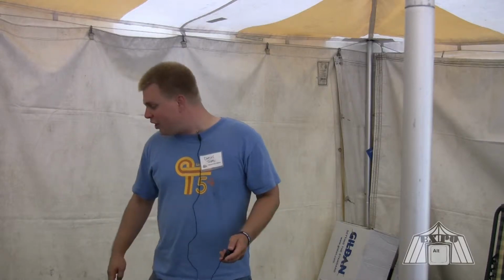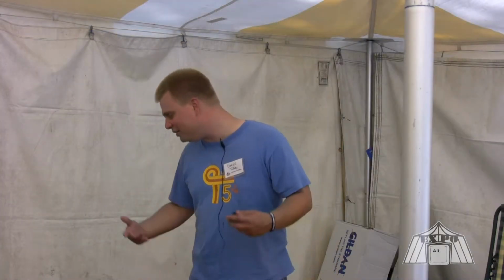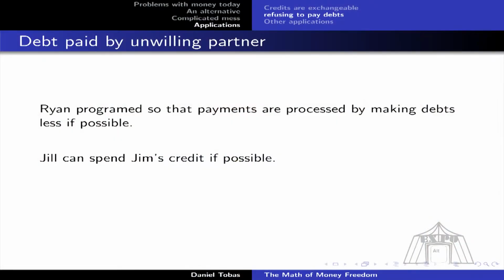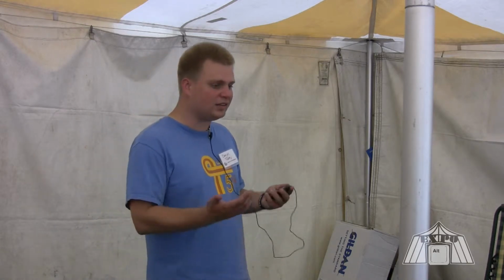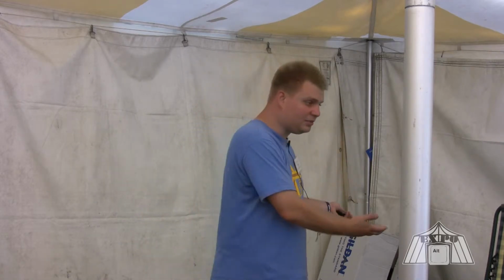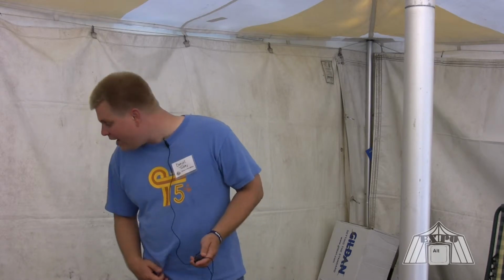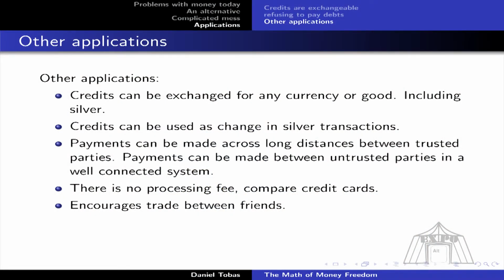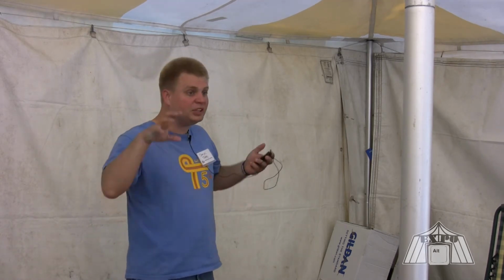Time Money - Shire Hours (part 3)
Daniel Tobas gives all the math needed to understand time-based money systems.  The Shire Hours system will be demonstrated.  This presentation originally took place at the Porcupine Freedom Festival in Lancaster, New Hampshire on June 25th at 3pm.